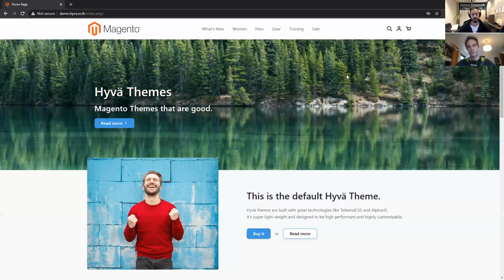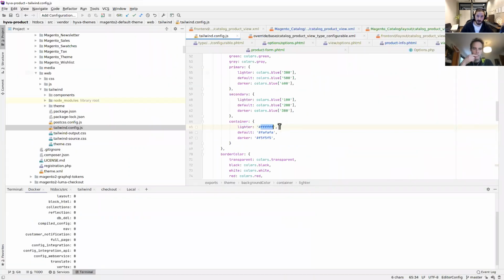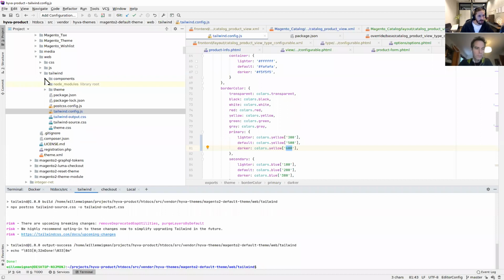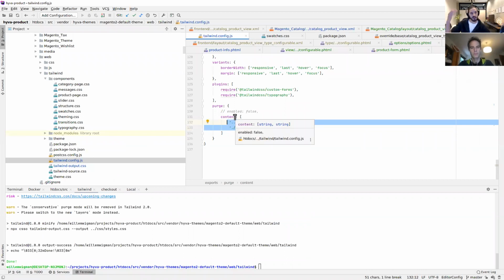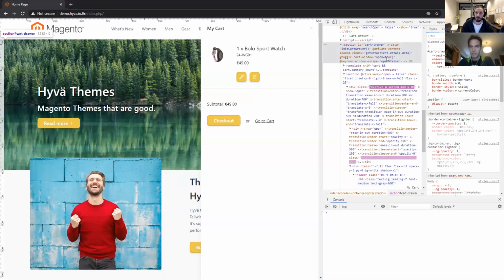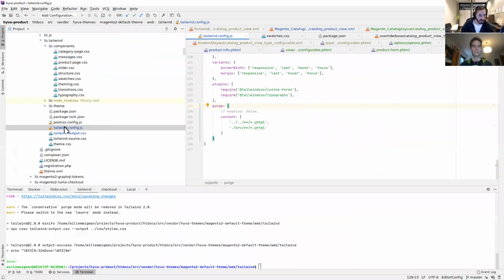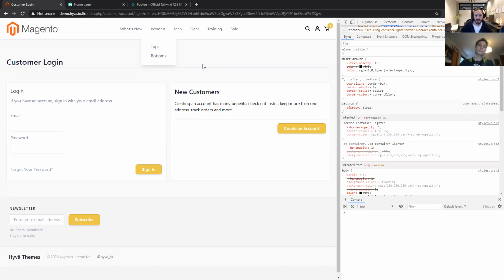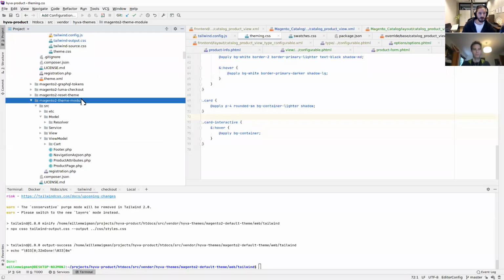A First Look Into Hyvä Themes | Talking Hyvä I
We're giving a first view into how Hyvä Themes are built up, and Vinai was so kind to listen and ask a couple of questions.

Should we make themes inherited or not? Let's just say we're not sure yet. Performance results will tell, in time.

Our speakers:
🎙️ Willem Wigman: Founder and creator of Hyvä Themes.
🎙️ Vinai Kopp: Technical Director and Partner.